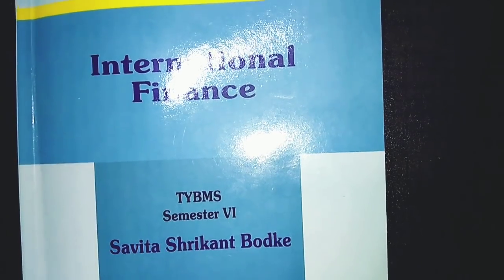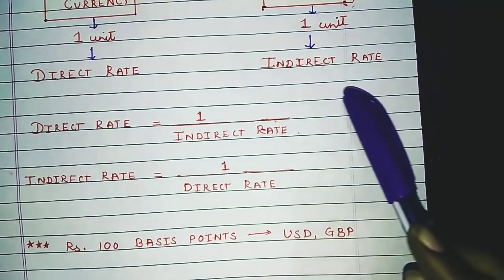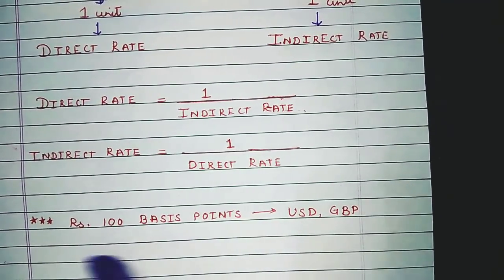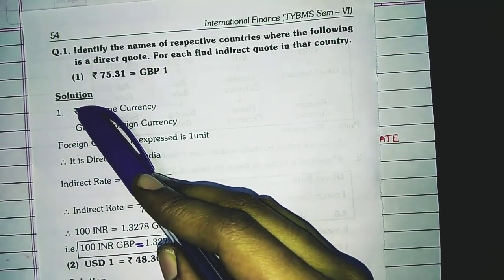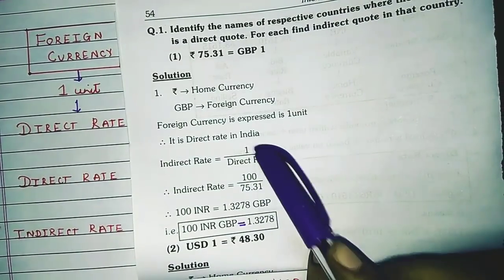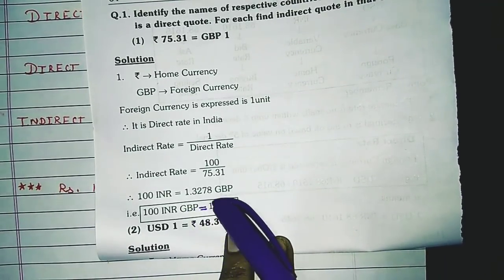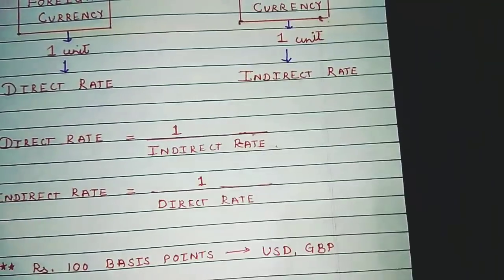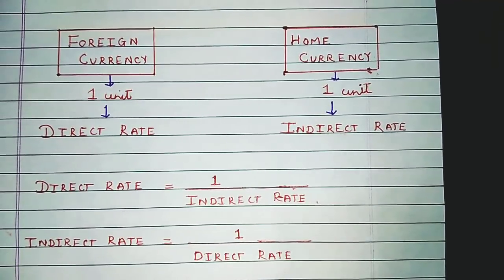International Finance: Direct & Indirect Rate Calculation - Exam Prep for Finance, CA, CS, CMA, CFA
Students are advised to watch lecture of Understanding Exchange Rate first. The link is as follows-

Master Direct and Indirect Rate Calculation in International Finance - Exam Prep for Finance, CA, CS, CMA, CFA Students

Description: This lecture provides a comprehensive understanding of the concept of Direct and Indirect Rates in International Finance, along with practical examples for conversion of Direct Rate into Indirect Rate and vice-versa. Perfect for students preparing for exams like CA, CS, CMA, CFA and other finance-related exams. Don't miss out on this opportunity to enhance your understanding of Direct and Indirect Rate Calculation!

This lecture is a part of Quick Revision Series of International Finance.
International Finance is a finance elective subject of TYBMS Finance.
This lecture is useful for understanding the
1. Concept of Direct and Indirect Rates.
2. Conversion of Direct Rate into Indirect Rate and vice-versa.